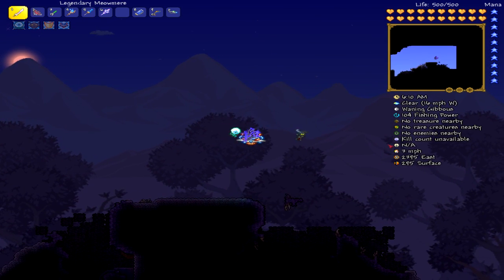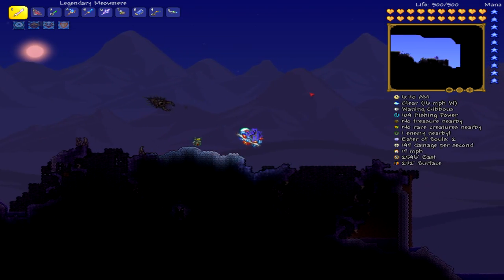Terraria How To: Summon The Eater of World (Boss)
I Hope You Enjoyed This Video - What Terraria how to video do you wanna see next?
My Channel
Click on that like button Thanks.